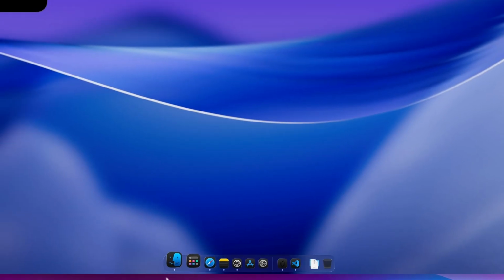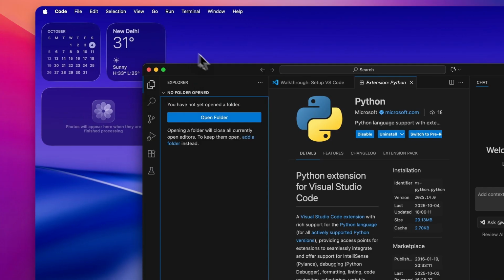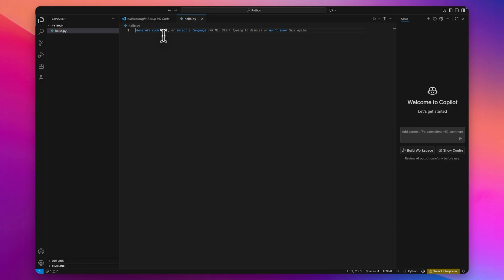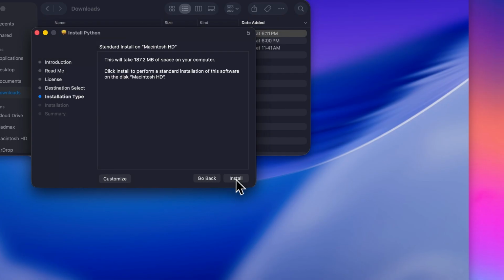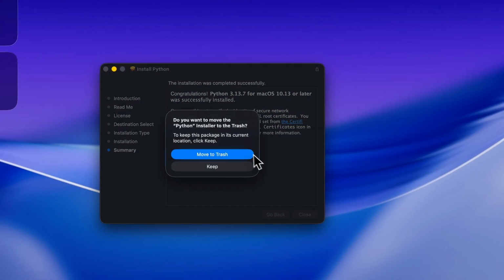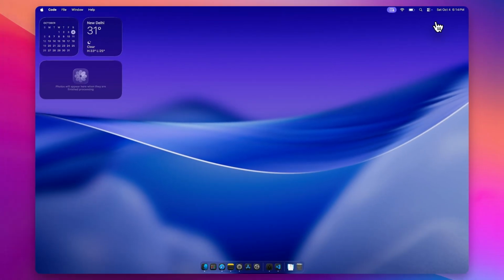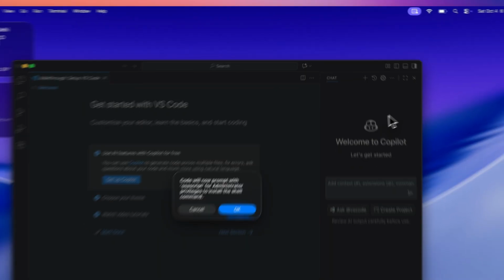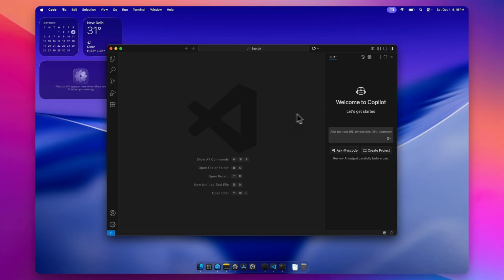The #1 Python Extension for Visual Studio Code on MacBook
In this video, I’ll show you step-by-step how to install Python and set up the Python extension in Visual Studio Code on your MacBook. You’ll learn how to download Python, configure your environment, and ensure VS Code recognizes your Python interpreter for smooth coding. Perfect for beginners who want to start programming in Python on macOS!